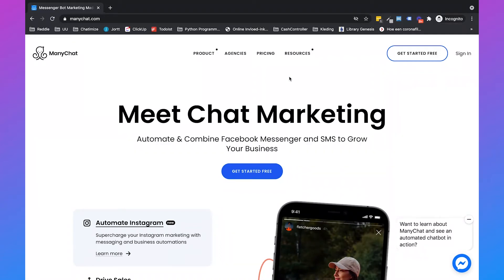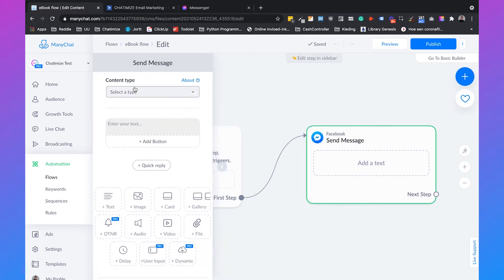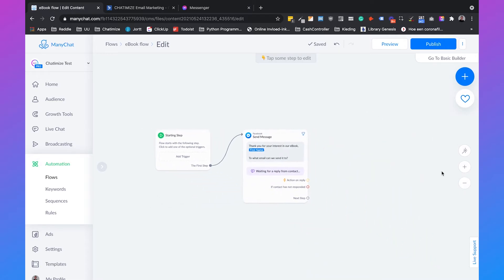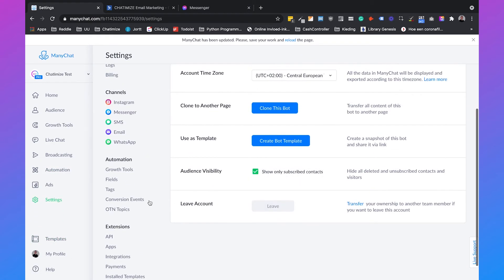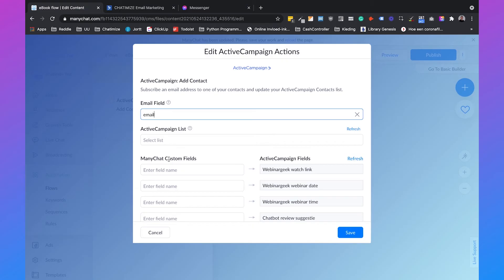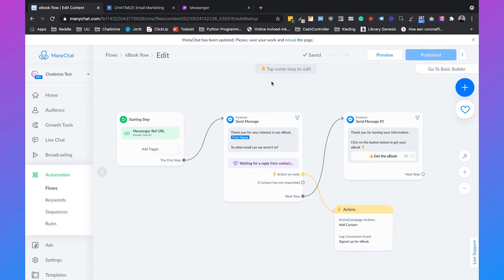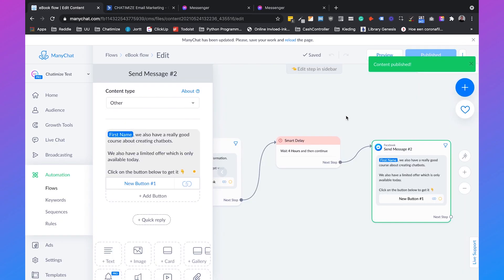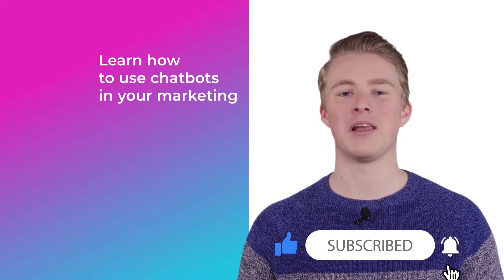How To Create a Facebook Messenger Chatbot (No Coding Required)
In this video, I will explain how you can create a Facebook Messenger Chatbot by using ManyChat.
I will show you how to:
- Get the email of the user in your Messenger chatbot
- Send an automatic follow-up so that users sign up for your paid course
- Keep track of the entire process with ManyChat analytics

Contents:
Intro: (00:00)
Create your ManyChat account: (01:09)
New flow in ManyChat: (01:29)
Create content of eBook flow: (01:50)
Test the Messenger Chatbot: (05:03)
Send email address to email marketing software: (05:49)
Track how many people signed up with Conversion Events: (08:20)
Add Ref URL to Messenger Chatbot: (09:05)
Test the chatbot flow again: (09:50)
ManyChat Analytics: (10:30)
Create automatic follow-up in ManyChat: (10:51)
Test entire Messenger Chatbot flow: (12:35)